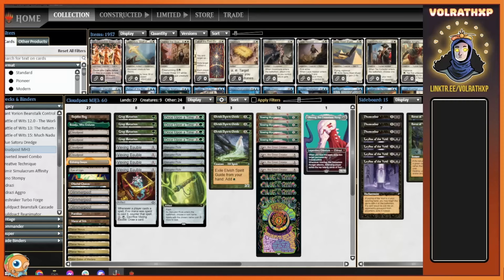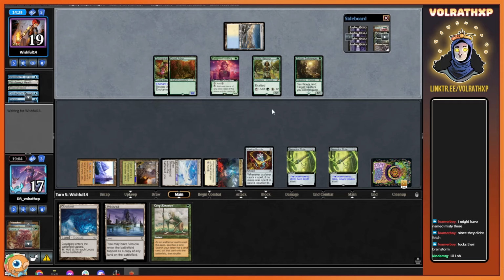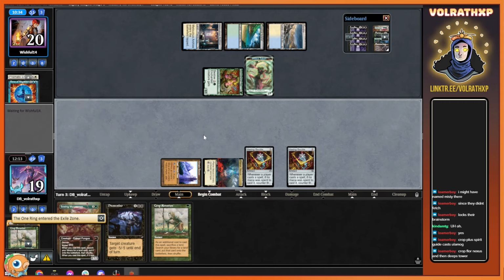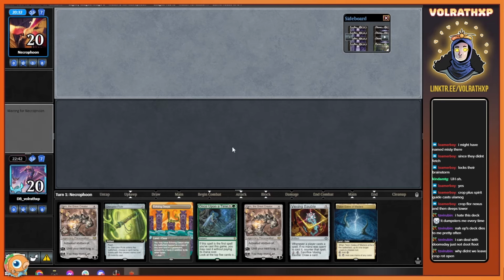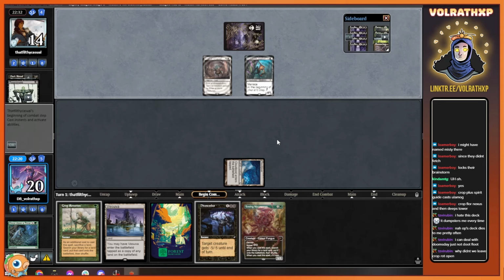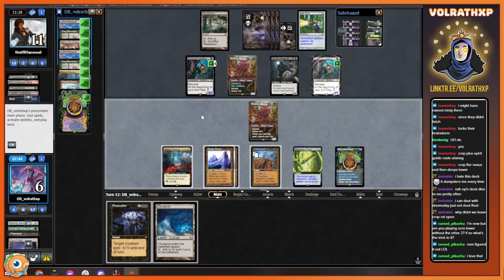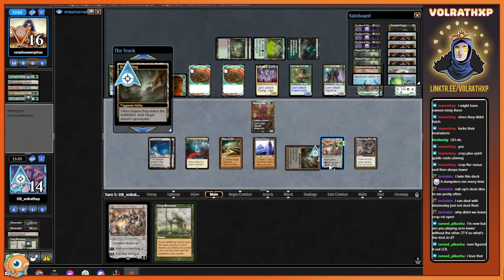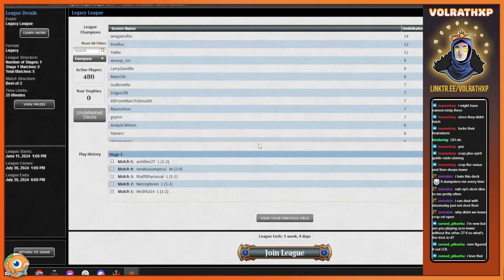Legacy Stream - URZA'S TOWER IN LEGACY?!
Mono Green Cloudpost has changed immensely since the release of Modern Horizons 3, incorporating new cards like Vexing Bauble, Disruptor Flute, and Urza's Tower?! That's right, this list plays a full four copies of Tower alongside new card Planar Nexus to enable it in addition to all the other Cloudpost shenanigans.

Thanks to the MTGO Creator Program for all of their support!